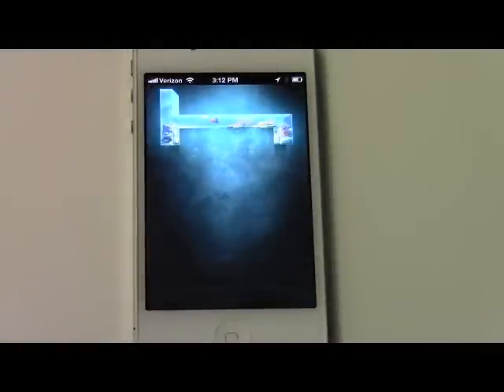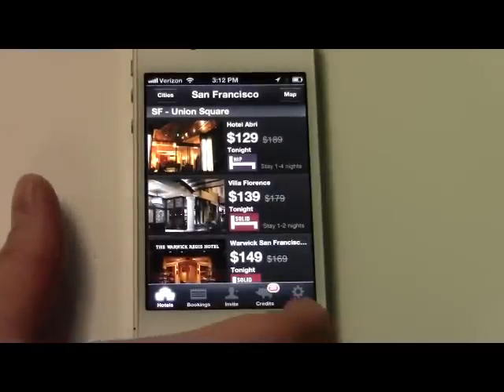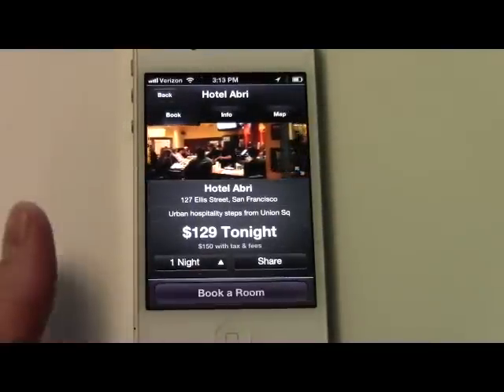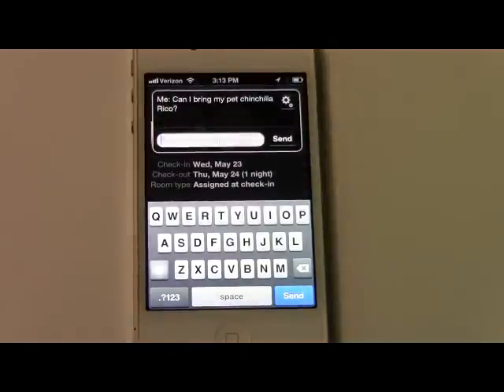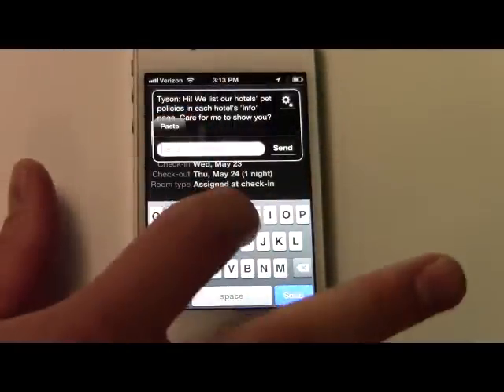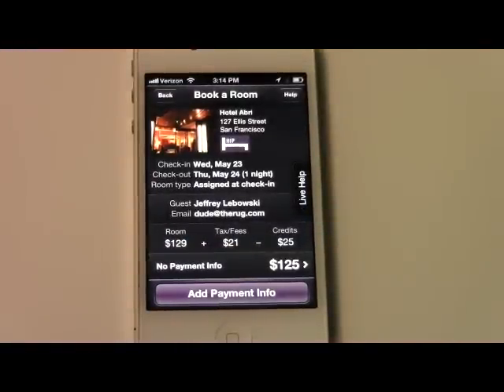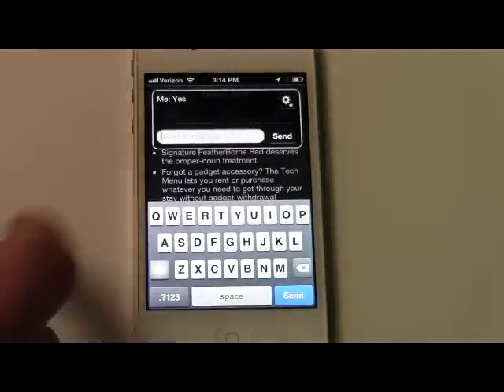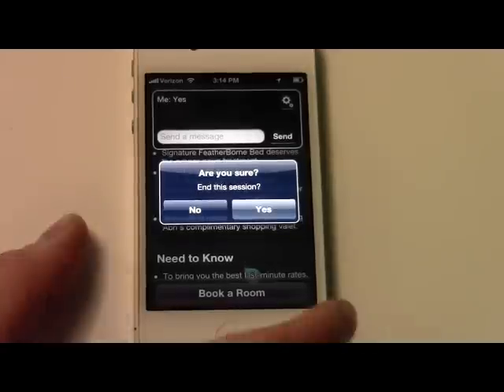Live Chat Support From HotelTonight - Look.io Demo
Check out HT's live chat support - now you can chat with a live customer service rep in addition to calling or emailing our CS department.